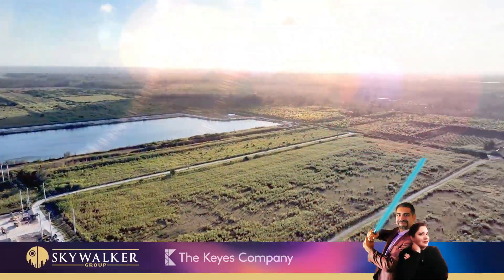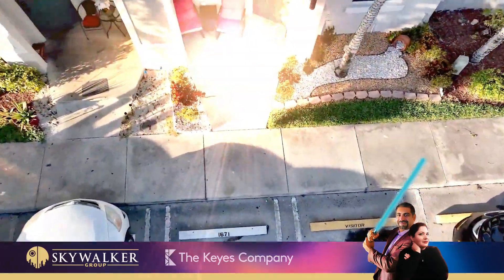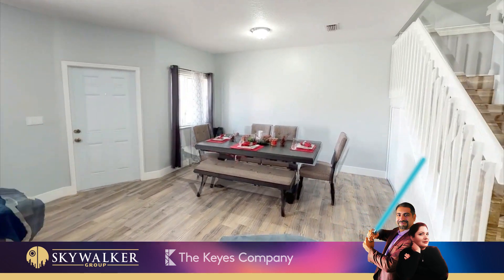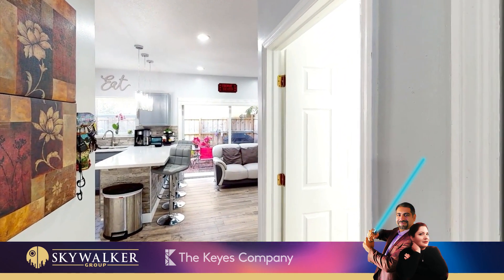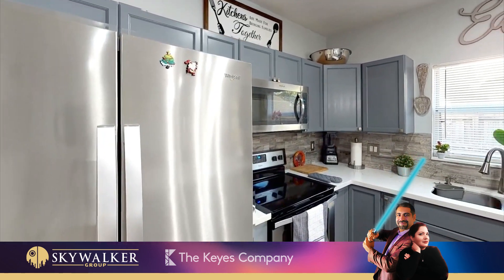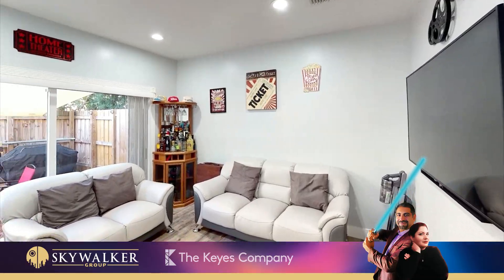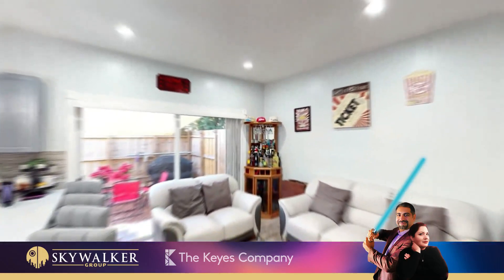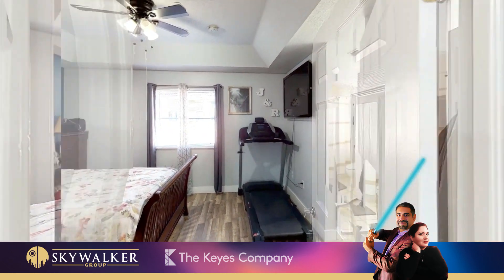Video Tour - 1671 SE 30th St #1671, Homestead, FL 33035 - Residential Home For Sale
Stunning two-story Townhouse features 3 bedrooms and 2.5 bathrooms. Located in highly sorted out, gated community Venetia Groves. Remodeled Kitchen with stainless steel appliances, quartz countertops, kitchen bar, and pantry. Smart home features all over the home with app controlled recessed lighting throughout the entire home. Master bedroom with spacious full bathroom and walk-in closet. Updated Fenced patio at the back of the house. The community has a beautiful pool and 24-hour security. Easy access to schools, restaurants, shops, hospitals, parks, marina, and just minutes from U.S.1, Florida's Turnpike, and the Florida Keys! Don't miss the opportunity to own this property!